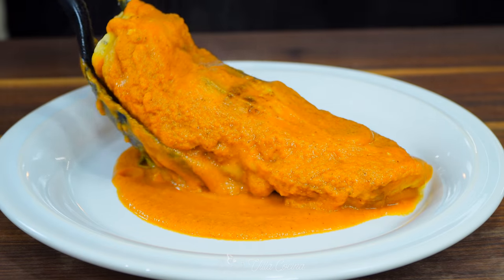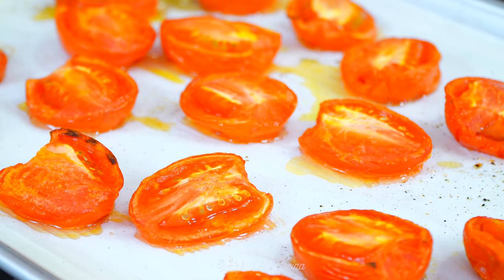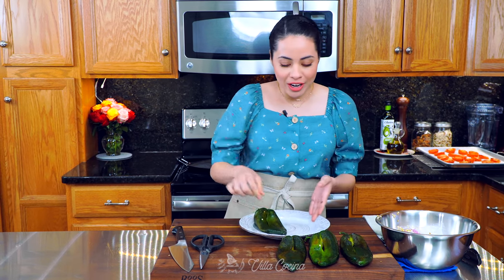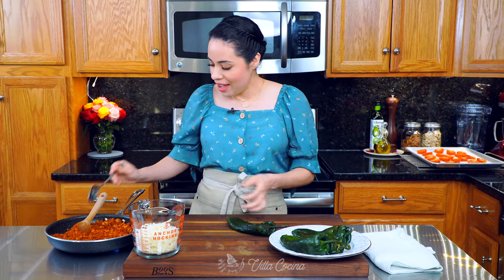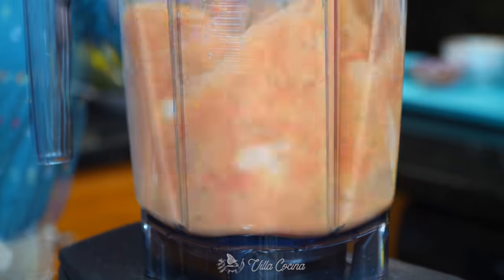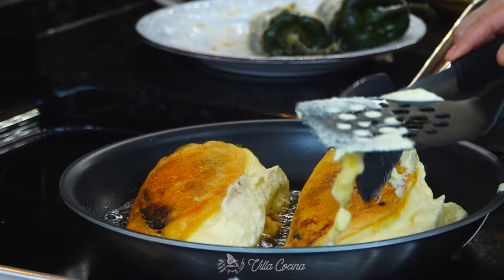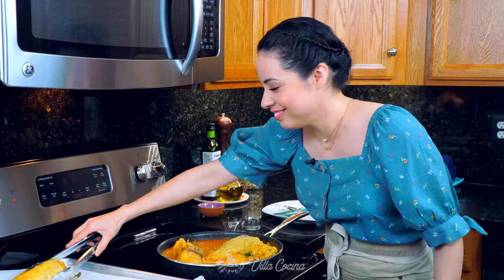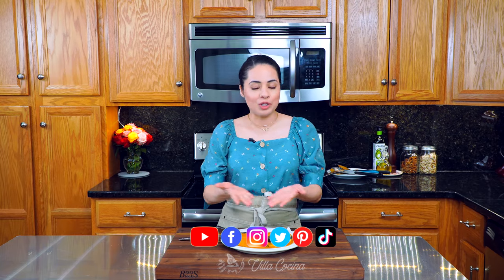How to make CHILES RELLENOS recipe | Authentic Mexican Food | Villa Cocina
Chiles rellenos is a Mexican dish that originated in the city of Puebla. There are many ways to make this recipe. For example, different peppers can be used but I grew up having it with chiles poblanos. The stuffing can also vary, some are stuffed with cheese and others just with the meat.  This recipe is incredibly delicious, it's completely worth the effort.

➤ Tomato Corer and Fruit Huller
➤ Zwilling J. A. Henckels Capri 3 Piece Set, aluminium
➤ OXO Non-stick cooling rack
➤ Premium Kitchen Towels 20inx28in, 6 pack Sage green color
➤ All clad 5-ply Nonstick fry pan 12’’
➤ OXO 12in tongs
➤ OXO wooden spoons
➤ OXO Spatula, small, black
➤ OXO Nylon tool set 4-piece

Chiles rellenos recipe
Makes: 4 peppers

Roast tomatoes
1 1/2 lbs roma tomatoes
2 TBSP avocado oil

Chiles
4 ea poblano peppers

Filling
1/2  white onion, medium (diced)
Salt to taste (I did not need any)

Stuff the chiles
with cooked chorizo
6 oz oaxaca cheese or Mozzarella

Coat peppers
5 ea eggs, large
1/2 cup almond flour

Sauce
1 ea corn tortilla, fried

Blend
Roasted roma tomatoes
1/4 ea white onion, medium
4 ea garlic cloves
2 tsp dried mexican oregano
1/2 tsp cumin, whole
1/2 tsp whole black peppercorns
1 1/2 cups chicken broth, low sodium
Fried tortilla

Sauté the sauce
2 TBSP avocado oil
1/2 bunch cilantro

Season the sauce
Salt to taste (I did 1 1/2 tsp kosher salt)

Avocado oil as needed/ for frying

💌 Fan mail:
Villa Cocina
USA